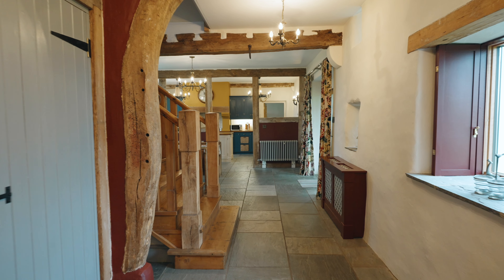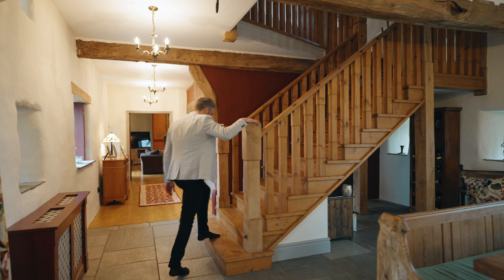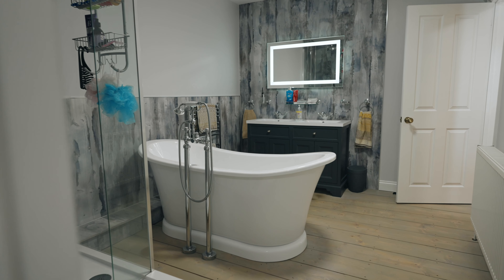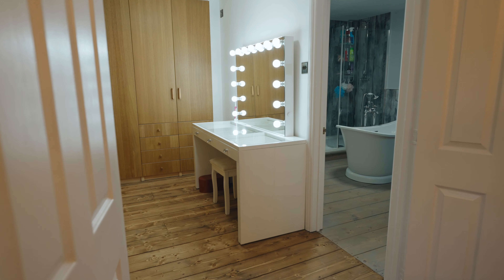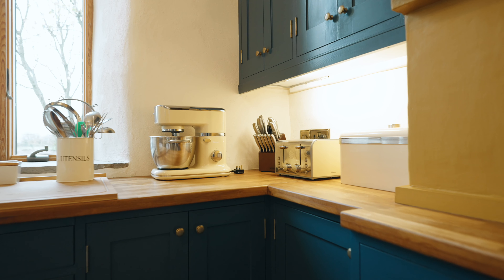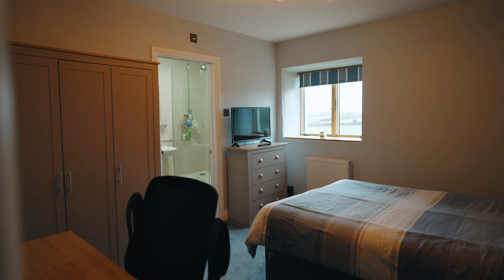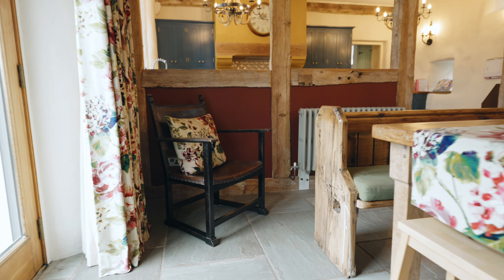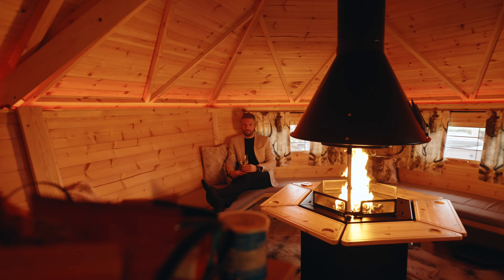🔥 One of the finest converted Barns on the market! 🔥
Ladies and gentlemen welcome, to the Old Granary, Robeston West, Milford Haven, Pembrokeshire, SA73 3TL

For further detail contact the team on:
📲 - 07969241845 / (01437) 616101